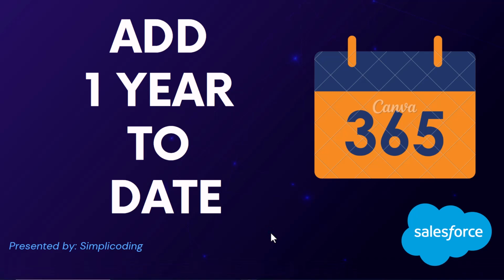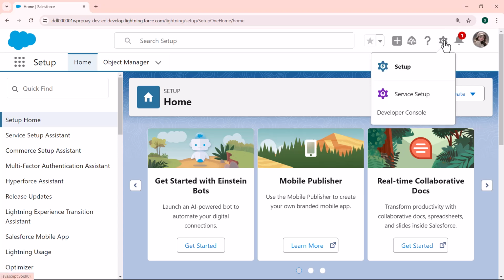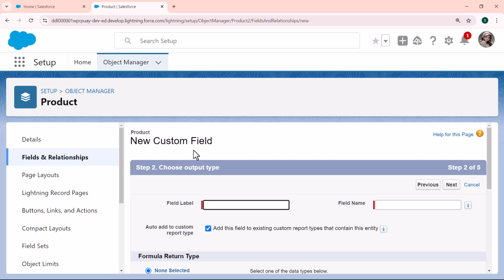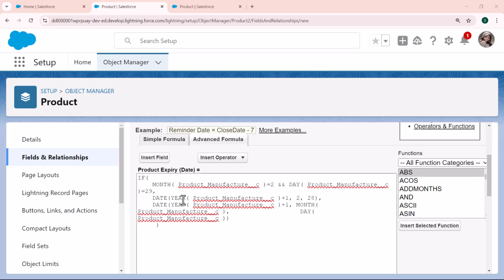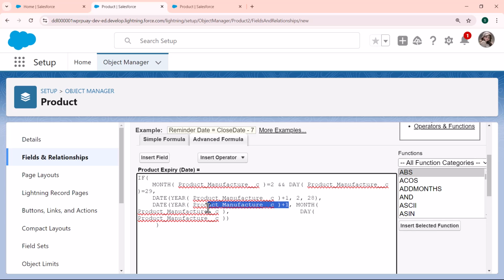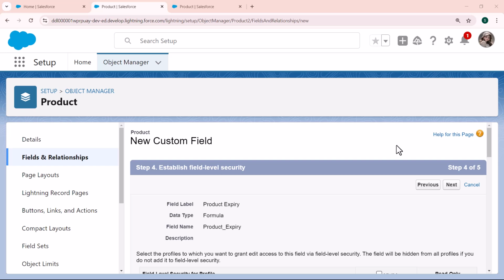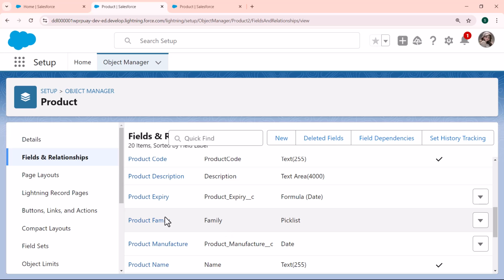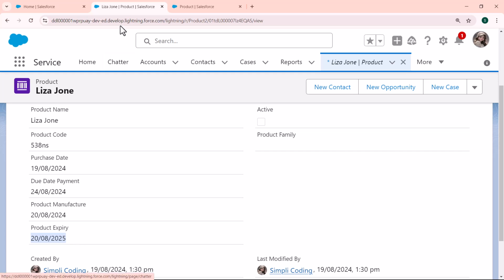How to Add Year to Date in Salesforce | Salesforce Formula Add Year to Date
In this Salesforce tutorial, we will explain how to add year to date in Salesforce and we will also explain the step-by-step process of adding year to date in Salesforce.